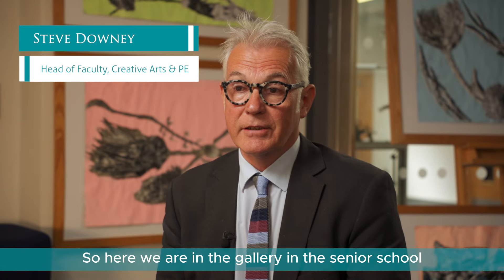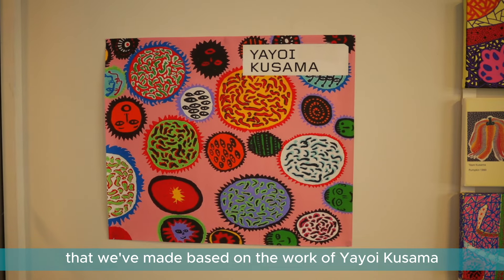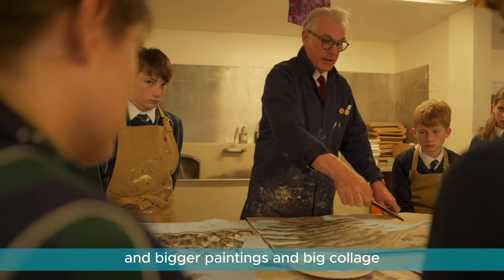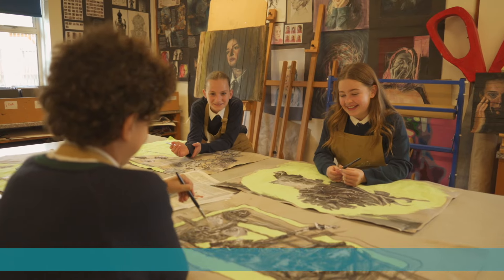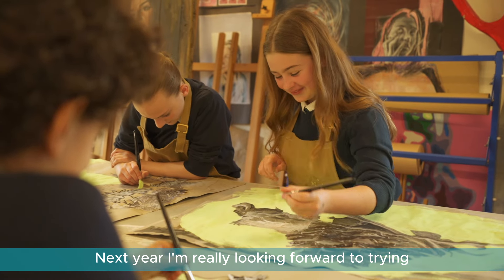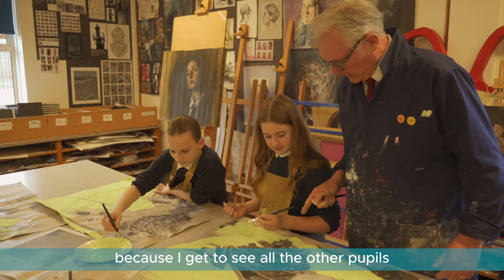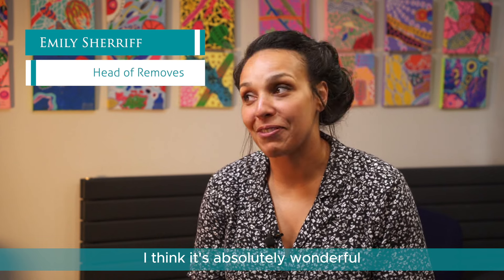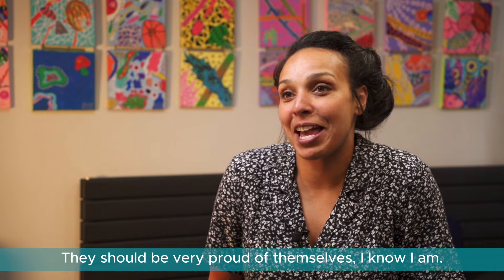2024 Removes Art Exhibition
Removes pupils were thrilled to see the artwork they have worked on during the year displayed in our Senior School gallery.

In this video, teachers and pupils reflect on a busy year in art and talk about the processes and techniques they learned to create the final masterpieces on display.